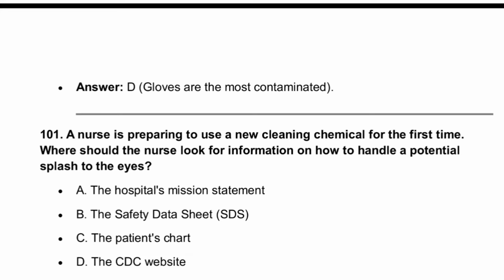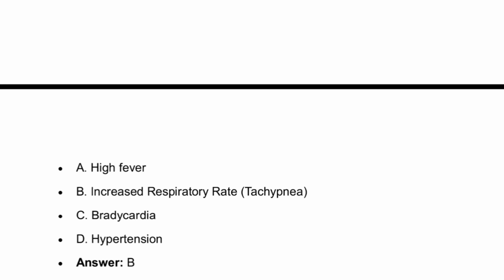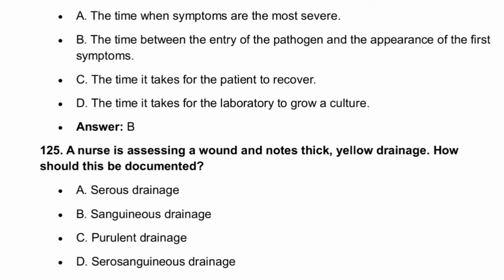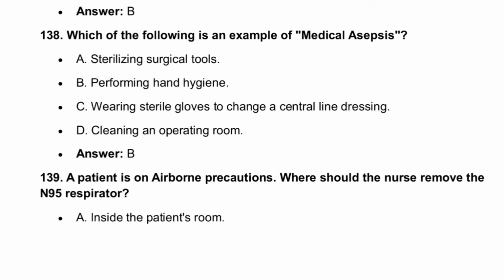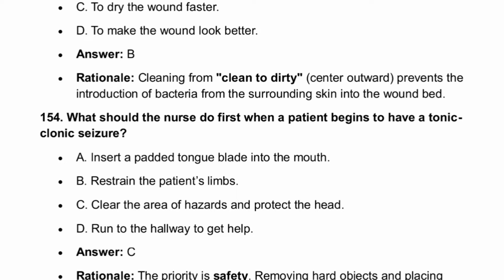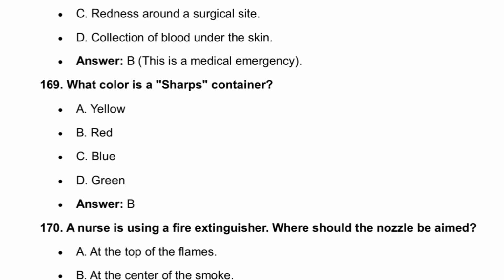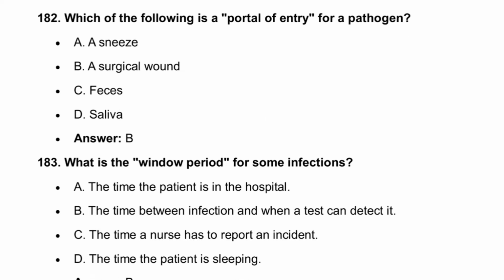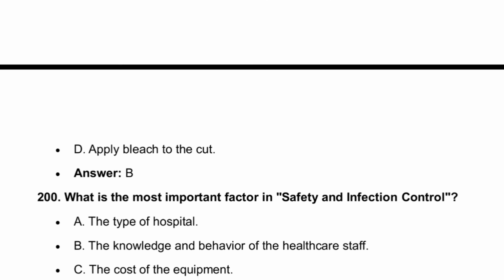Infection Control & Safety Exam Hit MCQ Series 02 For WBHRB Staff Nurse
Infection Control & Safety MCQ Series for WBHRB Staff Nurse